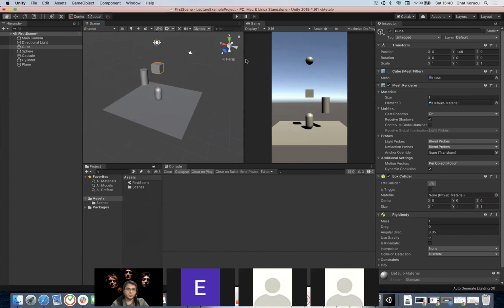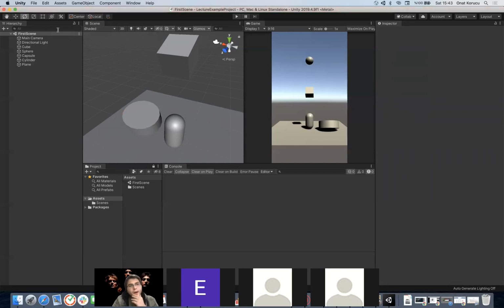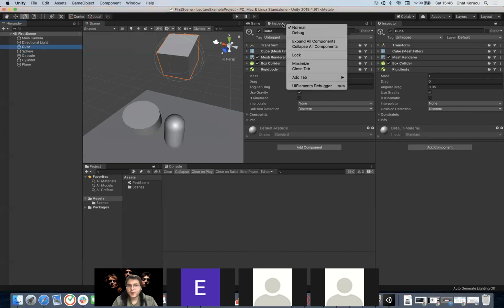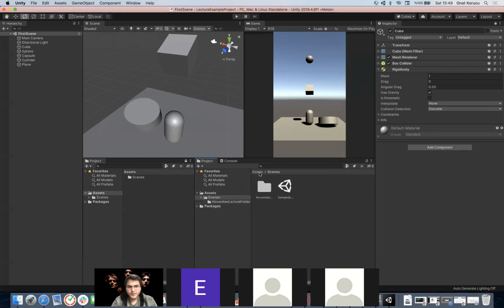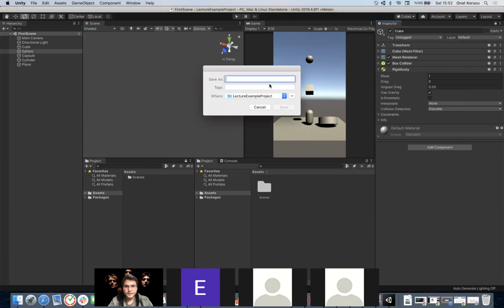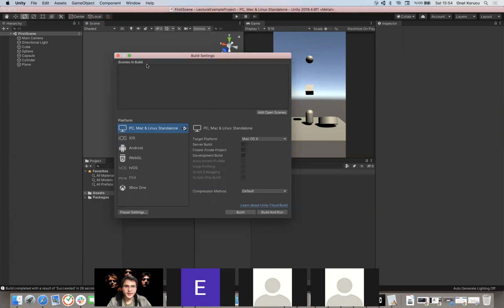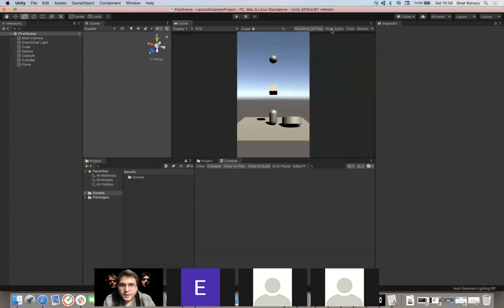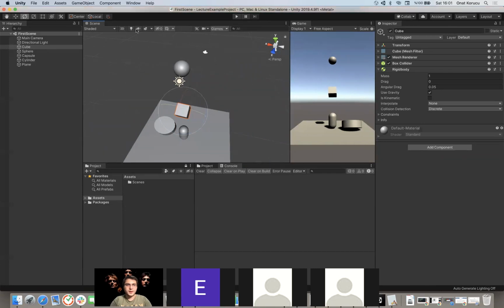Game Development Pipeline lecture13 part5 (2020 Autumn)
In this lecture, we started the technical side of our course. We talked about the benefits of using a game engine, different known game engines. We downloaded Unity 3D with Unity Hub and got ready to develop our first game. We delved deeper into the Unity interface. We learned how to use the most common Unity shortcuts. We also covered scenes, game objects, Unity's component-based architecture.